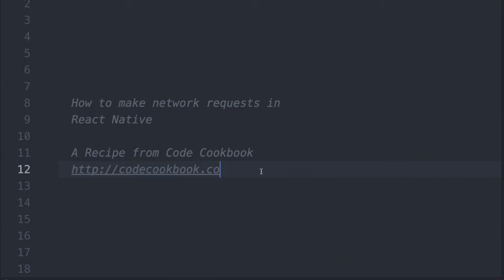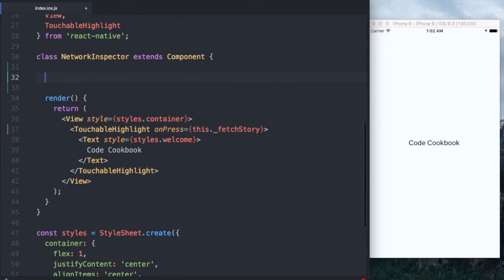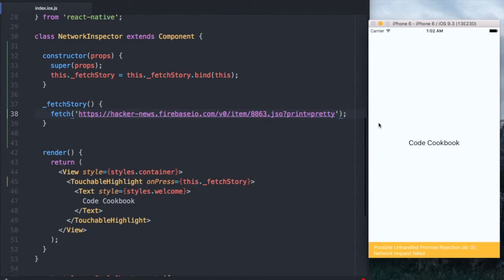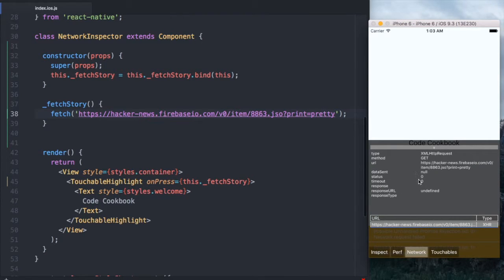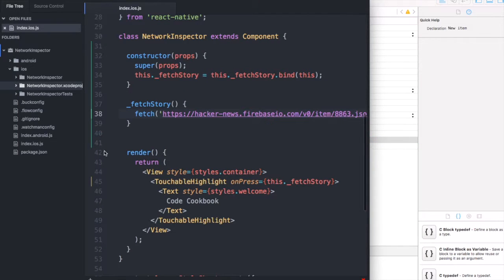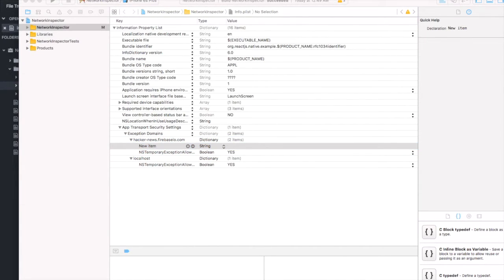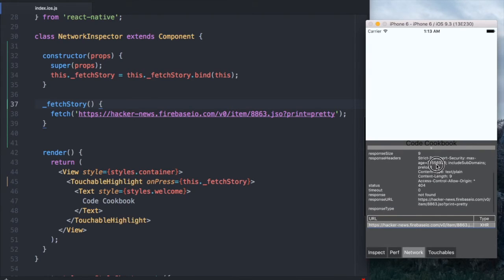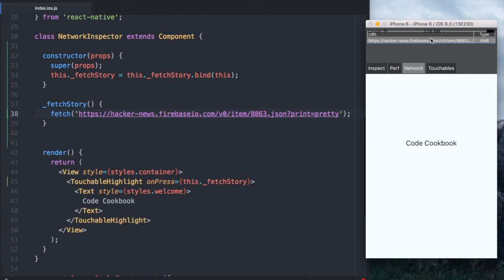How to make network requests in React Native